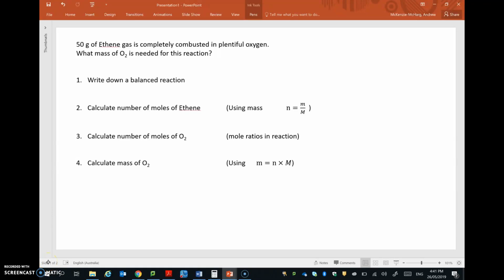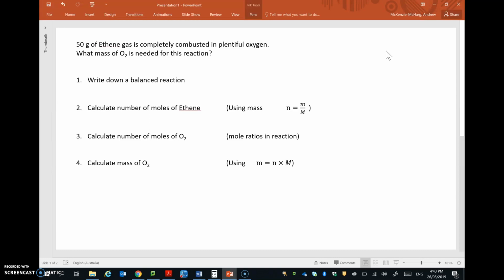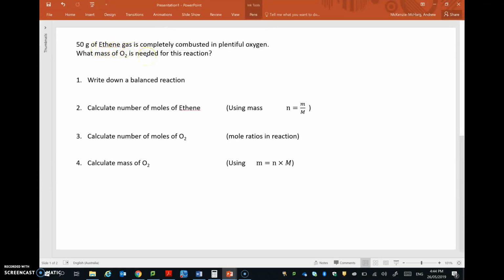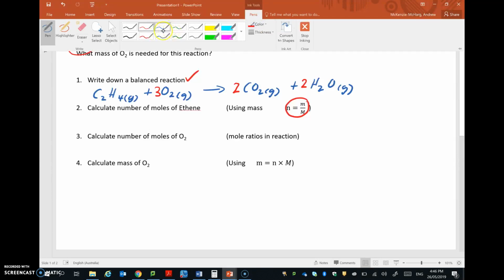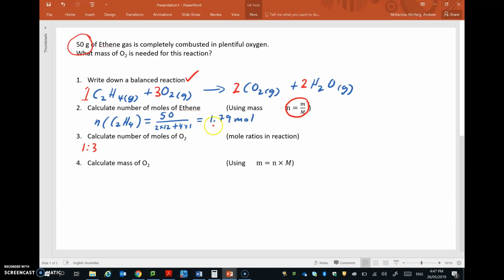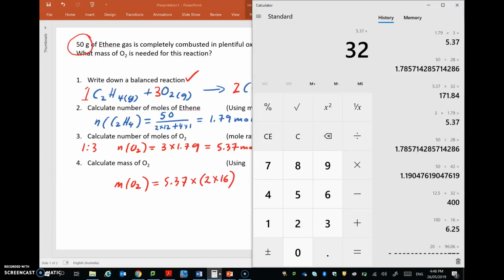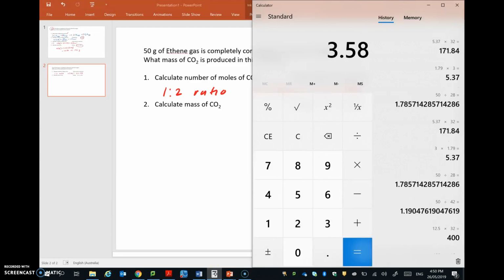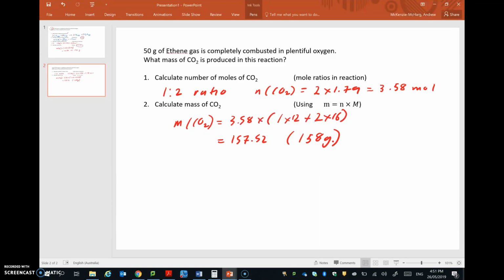Moles Video 5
In the 'Stoichiometry Notes' try:
1. The question where methane is completely combusted in oxygen.
2. The question where Arsenic chloride reacts with sodium hydroxide to produce arsenic hydroxide and sodium chloride.

After that, there are two worksheets, which are both on CANVAS. Only one has answers, but you can check the second sheet with me when I get back.